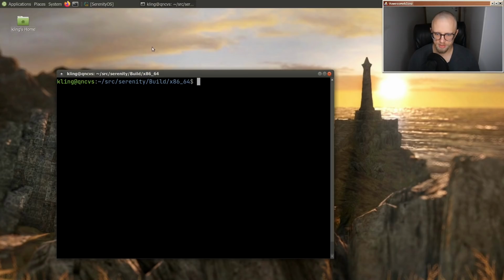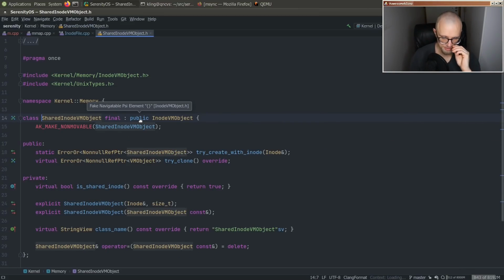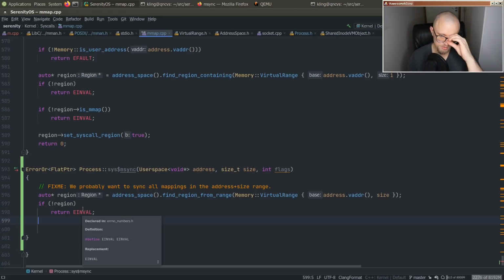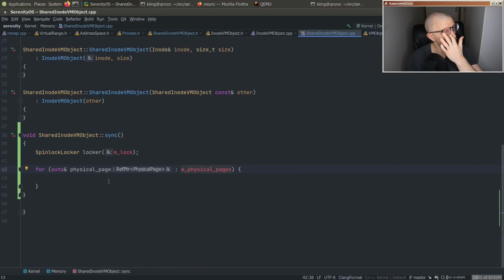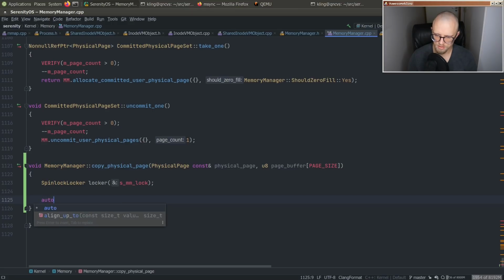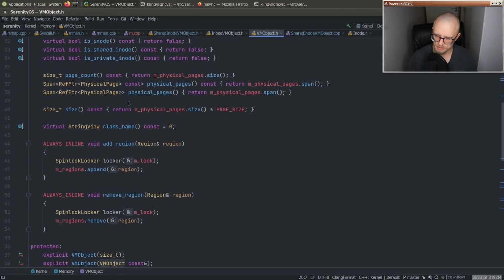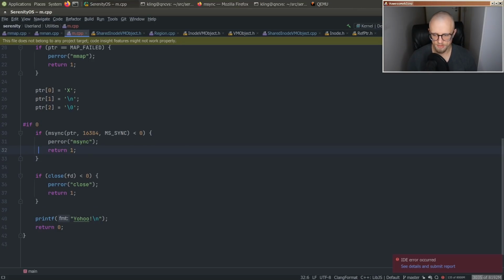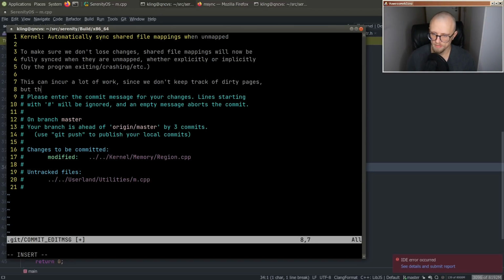OS hacking: Writable file mappings (MAP_SHARED+PROT_WRITE)